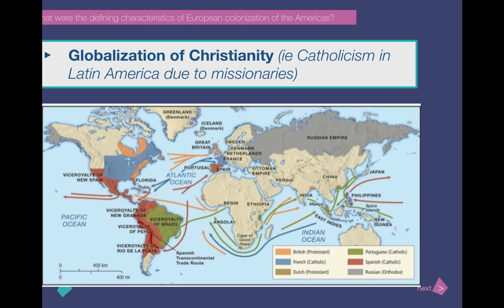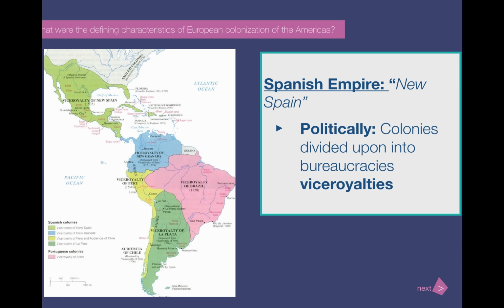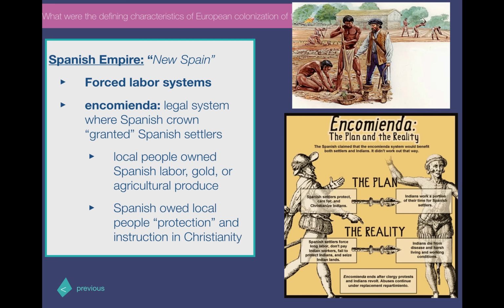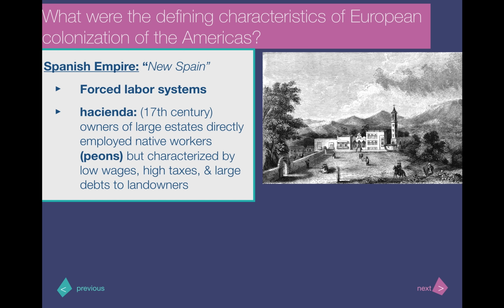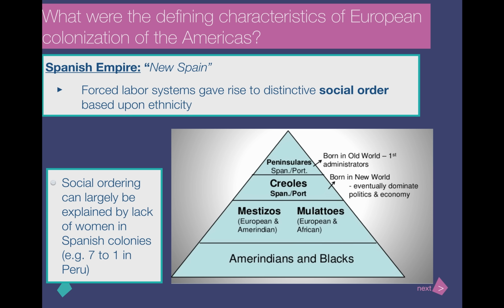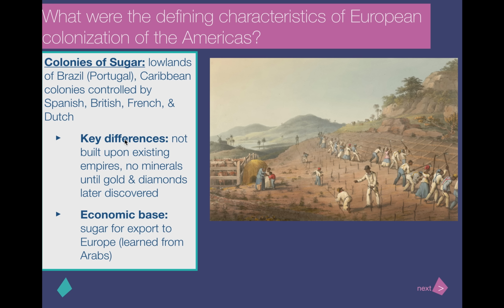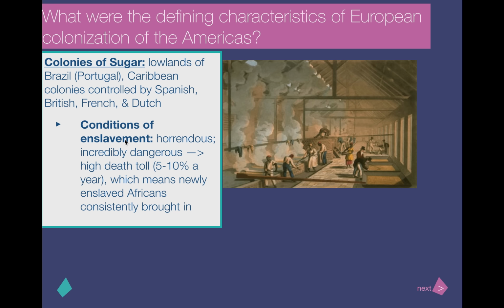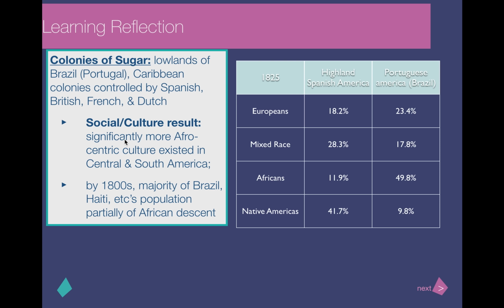WHI.6.2 - What were the consequences of European colonization of the Americas? (Spain & Portugal)